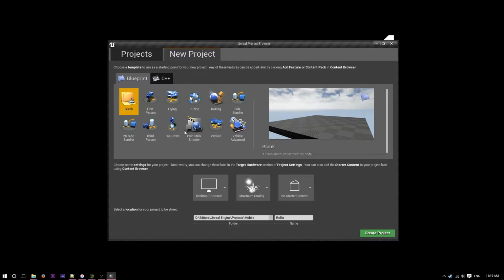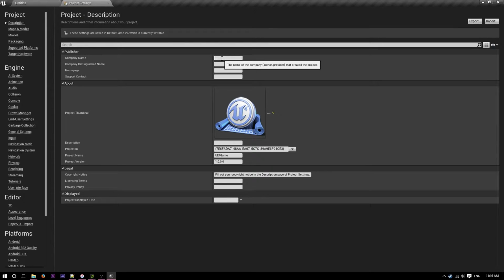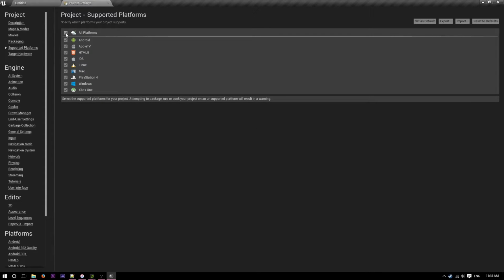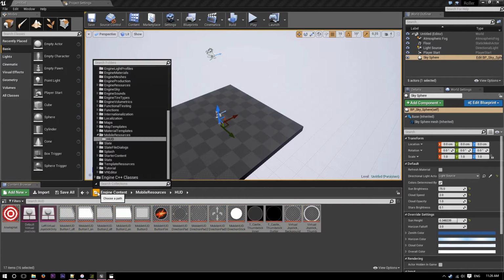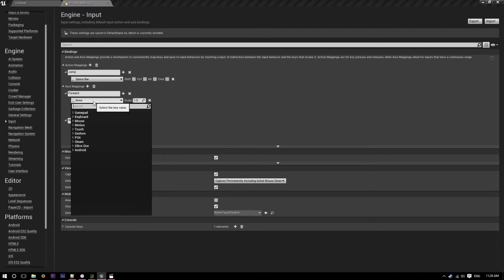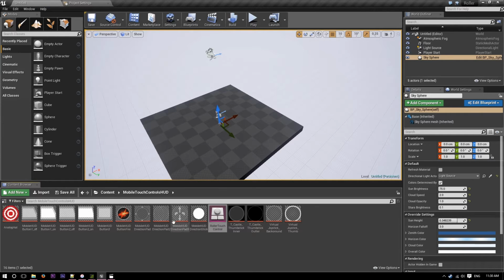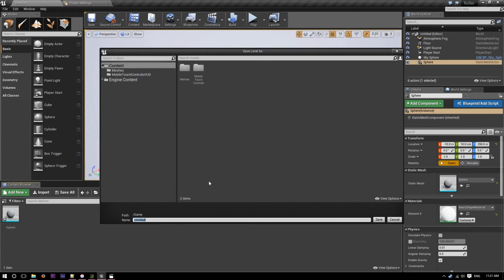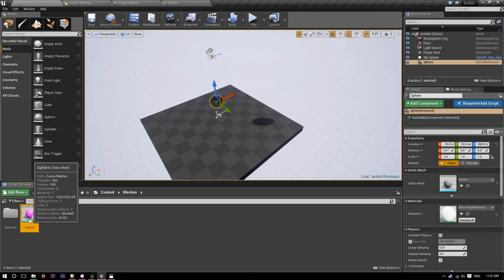LMAG Part 1 - Project Setup Unreal Engine 4.12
In this video we setup the project for our game, we handle input and create the character.

Part 1